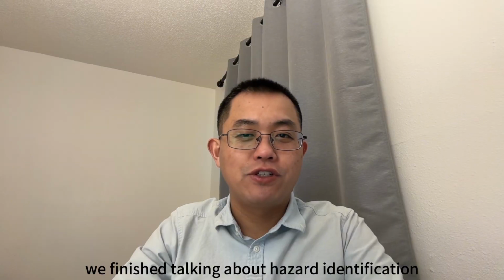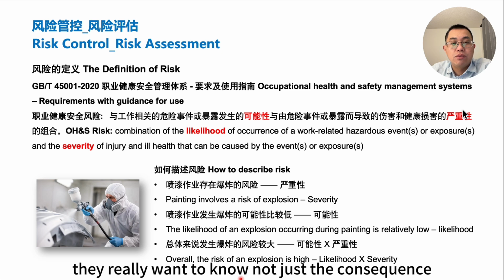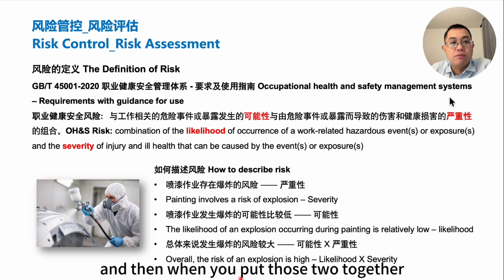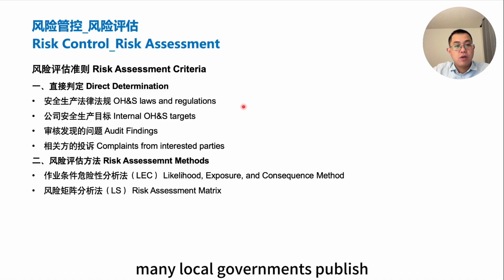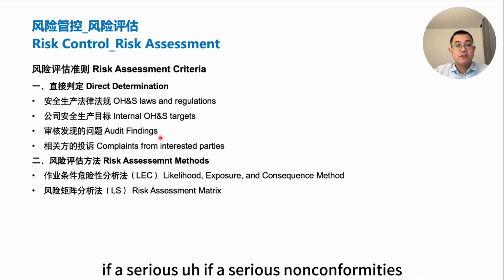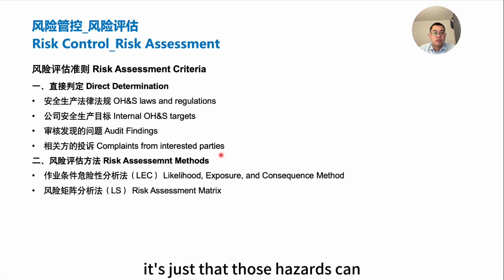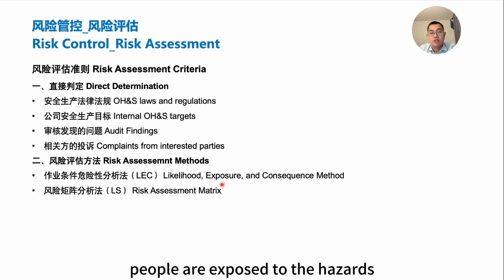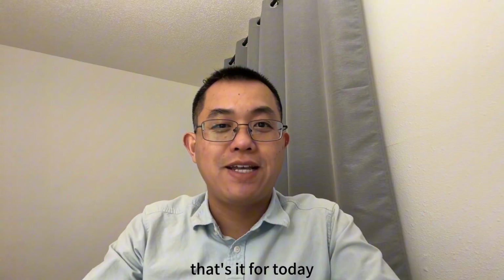Risk Control_Risk Assessment (Ep. 05)